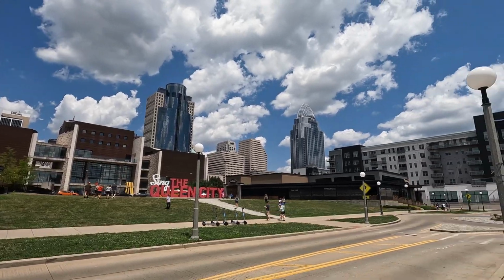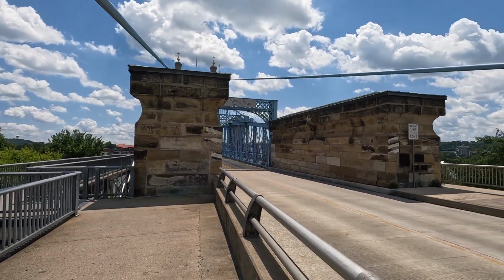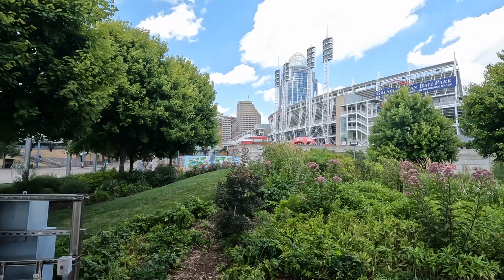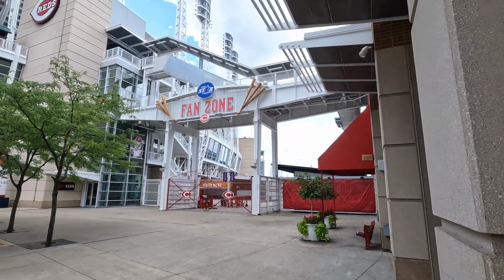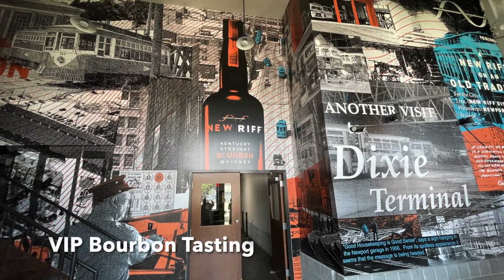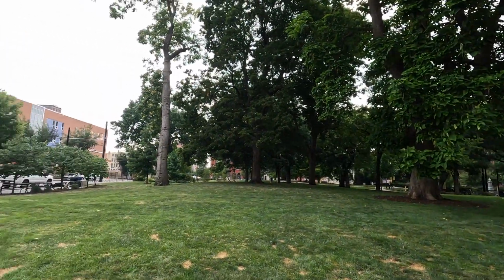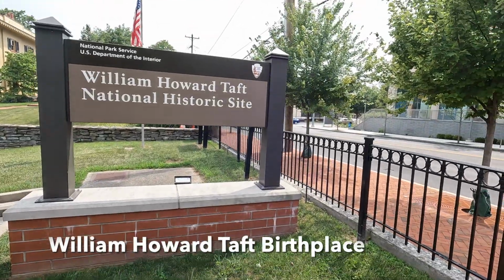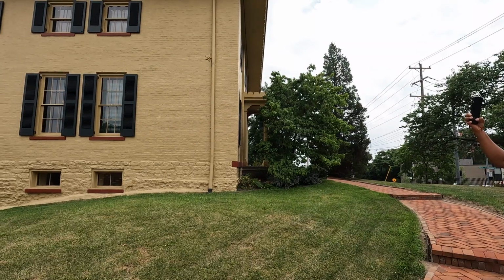Wander America - City Overview of Cincinnati, Ohio - Northern Kentucky - Cincinnati Riverfront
Wander America - Check out our City Overview of Cincinnati, Ohio - Northern Kentucky - Cincinnati Riverfront as we travel America in our RV! We've found some fun and inexpensive things to do as you tour the city!